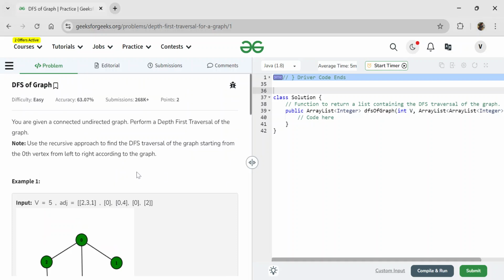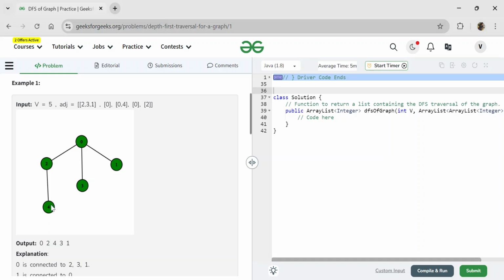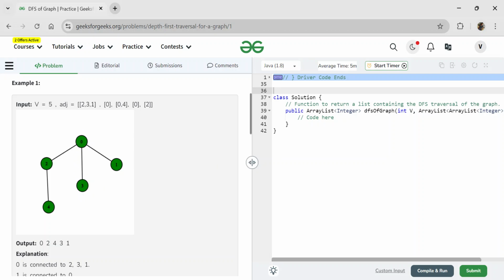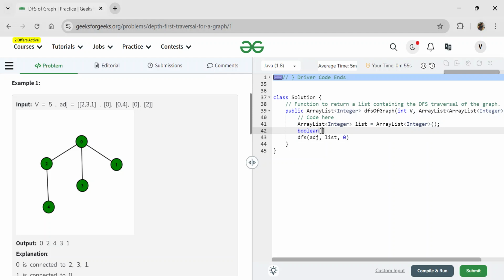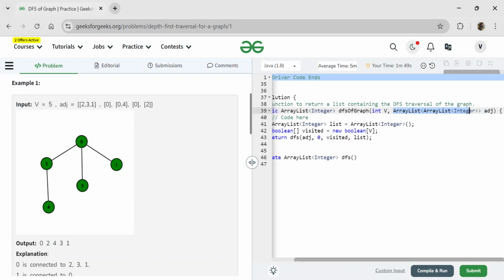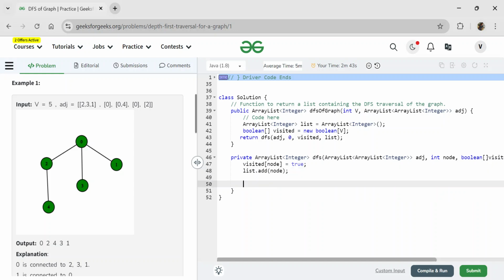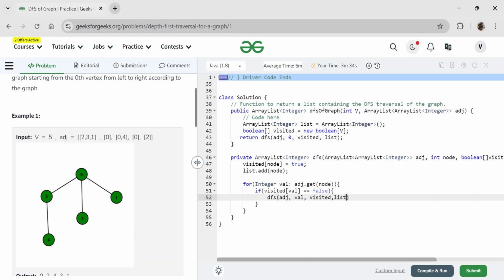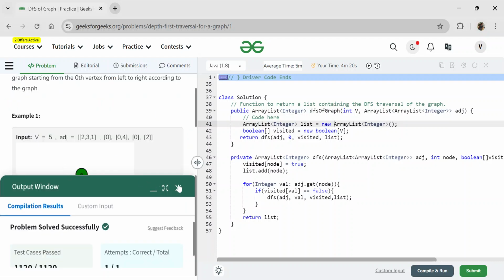DFS of graph | geeksForGeeks | 100% accuracy in just 5 min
Crack LeetCode & GFG Problems

DFS of Graph
Difficulty: EasyAccuracy: 63.07%Submissions: 268K+Points: 2
You are given a connected undirected graph. Perform a Depth First Traversal of the graph.
Note: Use the recursive approach to find the DFS traversal of the graph starting from the 0th vertex from left to right according to the graph.
tagged:

DFS of graph
Depth First Search explanation and solving
how to solve DFS GeeksForGeeks
DFS
DFS algorithm
DFS graph
Understanding DFS